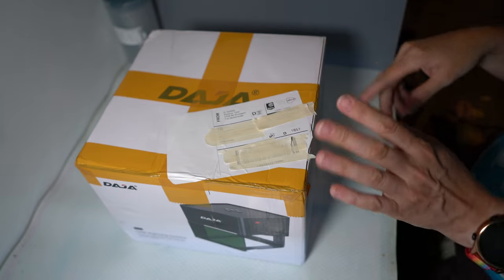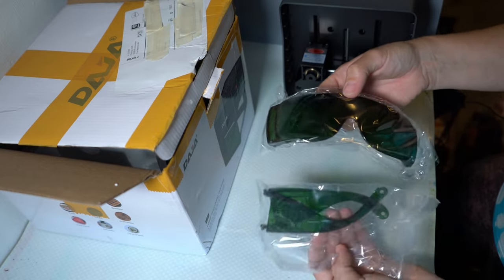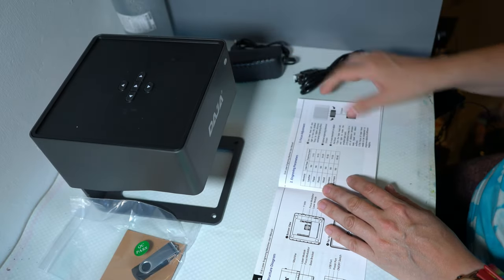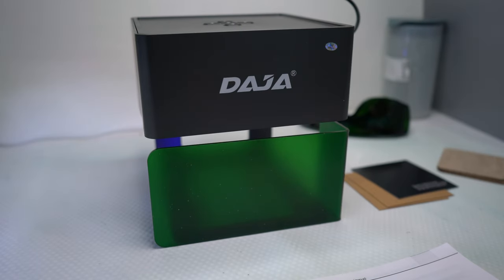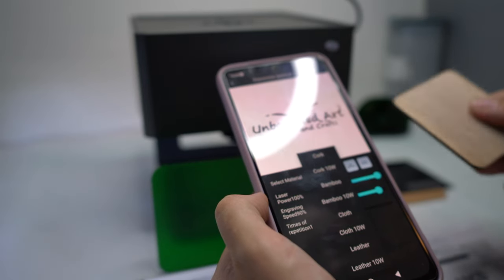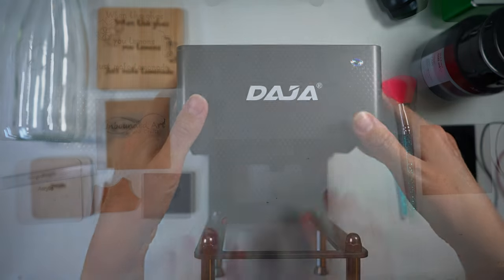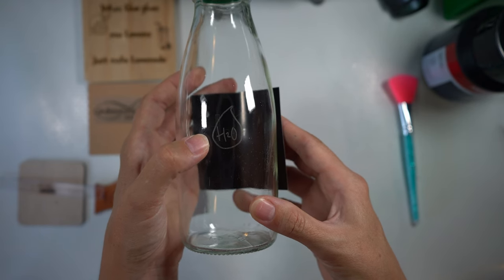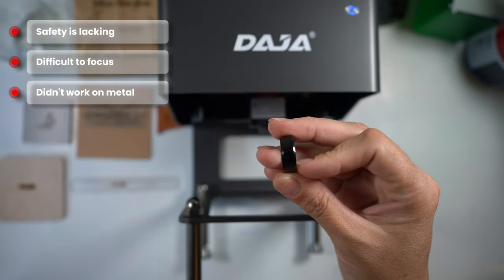#259 DAJA DJ6 Laser Engraver Unboxing and Review / Is it worth your money?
The DAJA DJ6 was the cheapest high rated Laser Engraver on AliExpress I could find at the time I was looking for it.
Still quite expensive in my eyes but as it goes for these gadgets it was a bargain but would it actually work?
So what I'm saying is my opinion.

If you want to know the best setting for Leather, please watch this video

This video was recorded at the beginning of July 7th 2023